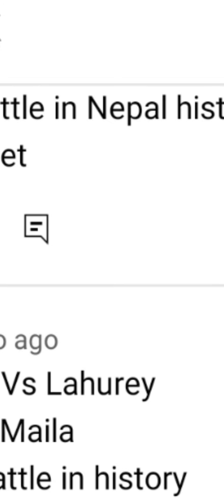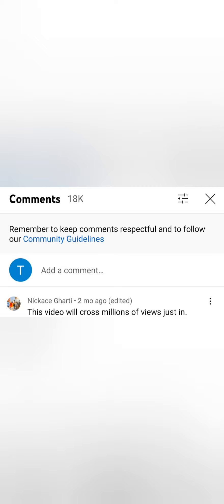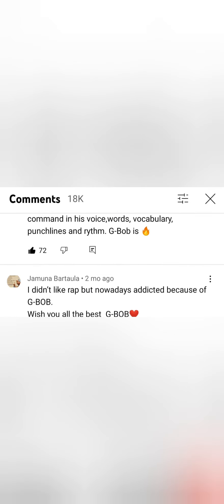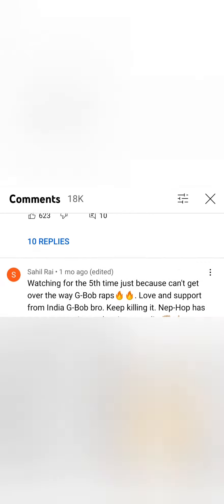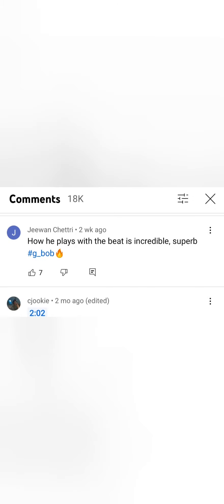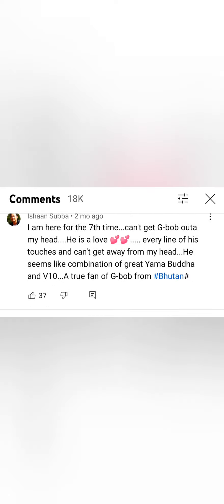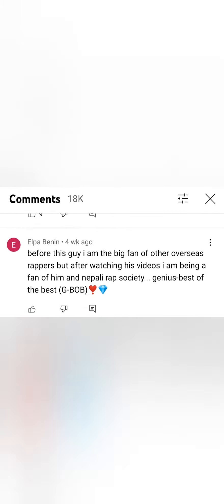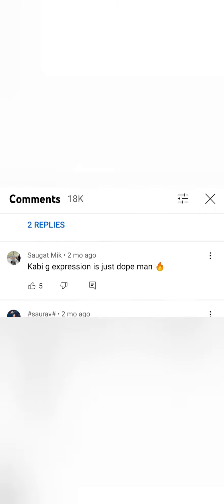G-BOB Nepali vairal song tero bau Bola ya